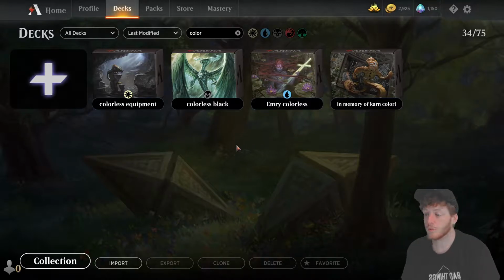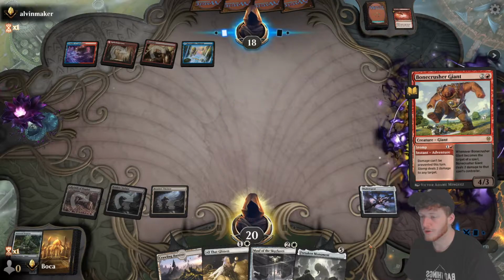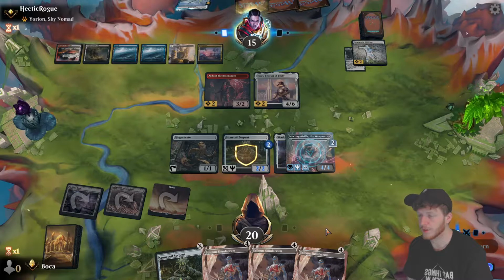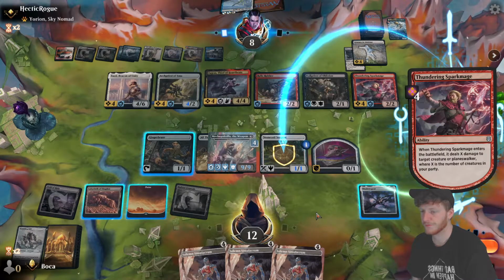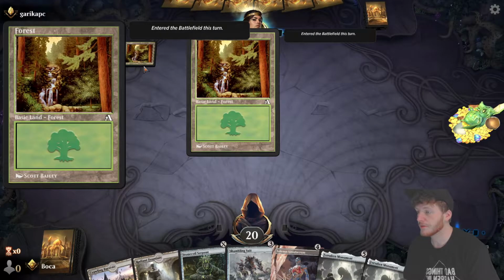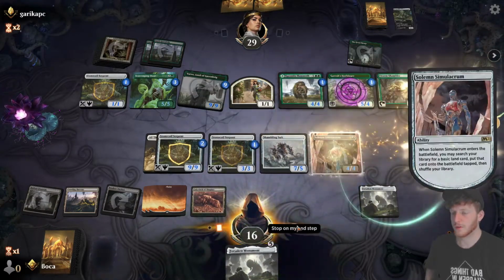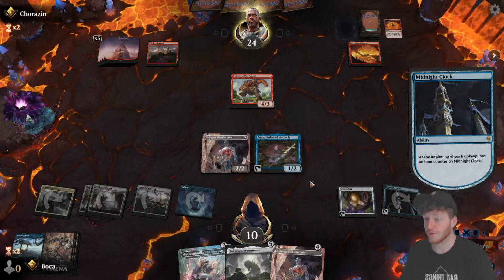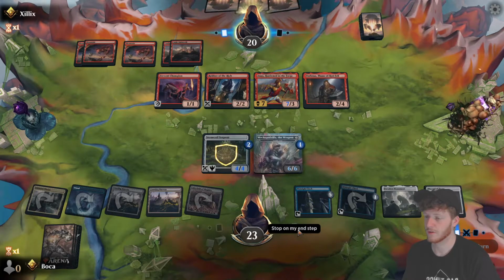Playing Colorless Brews PT 1 (Equipment, Emry) ZNR Standard - MTG Arena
With the unfortunate events of last nights stream, I decided to break the four decks into a two part video.

Don't forget to check out aries ink for some sick T-shirt designs!